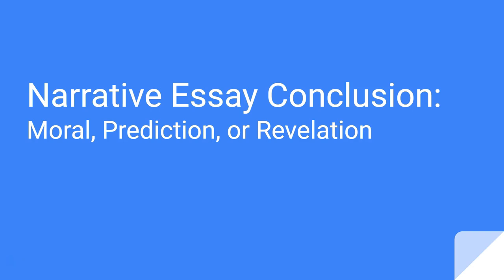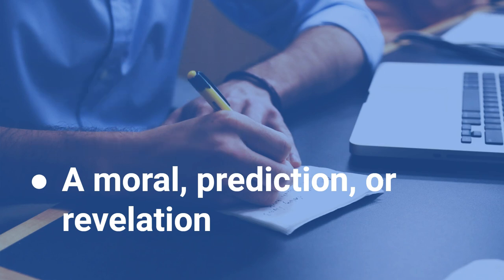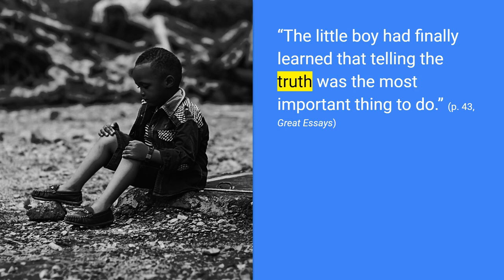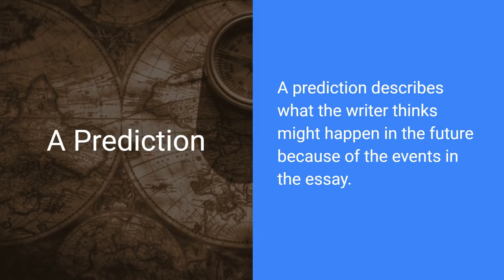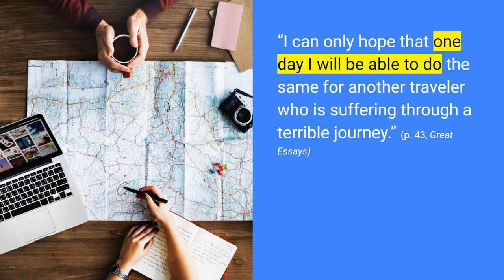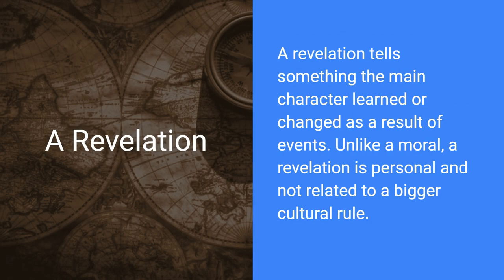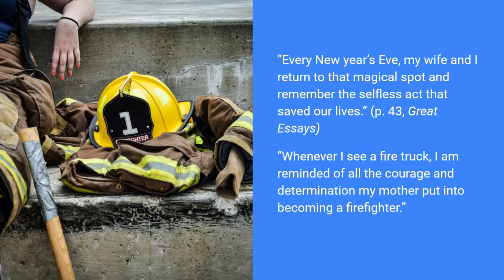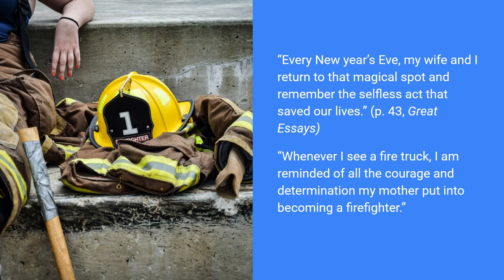Narrative Essay Conclusions: Moral, Prediction, or Revelation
A basic narrative essay often ends with a moral, prediction, or revelation. Learn the difference between them in this short video.